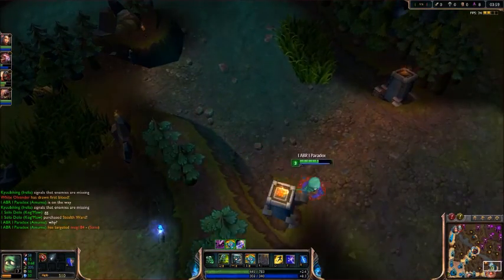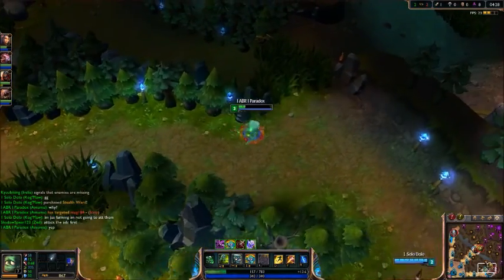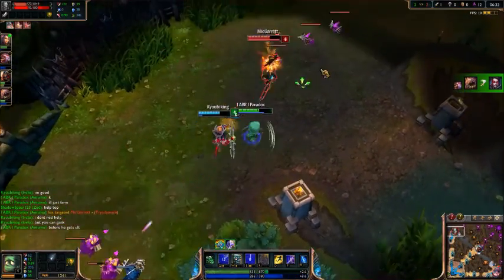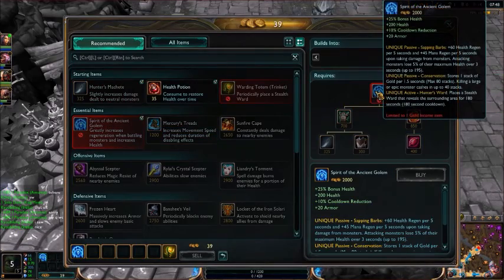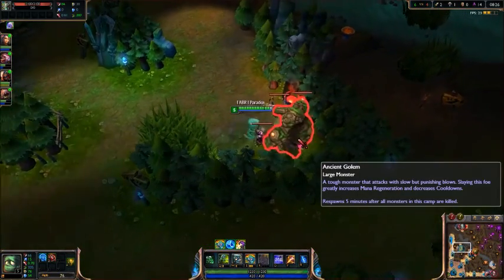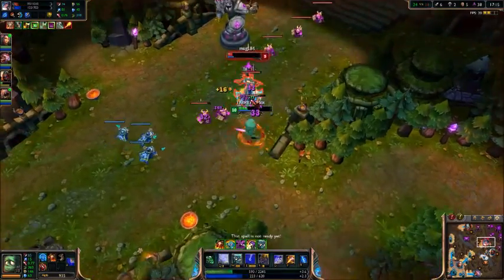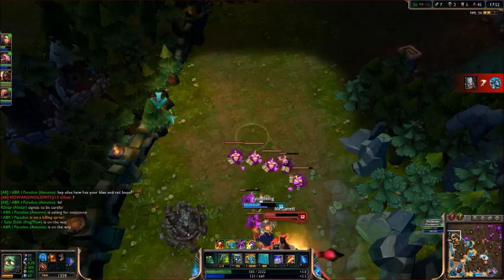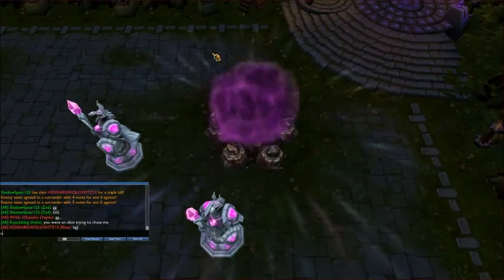League of Legends- How To Be A Jungler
Welcome to how to be a successful jungler. This is the second video of my series in how to lane in league of legends. Please feel free to check out my first video on how to be an adc. I give in depth of details. Thanks for tuning in and ill have more videos coming your way the next video is going to be how to be a top laner.